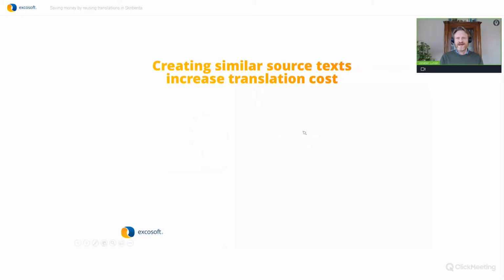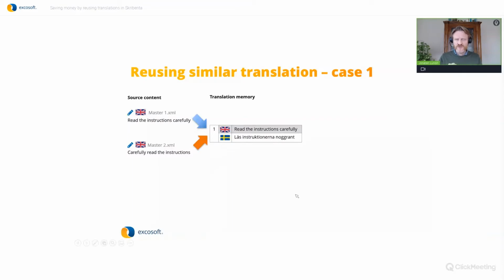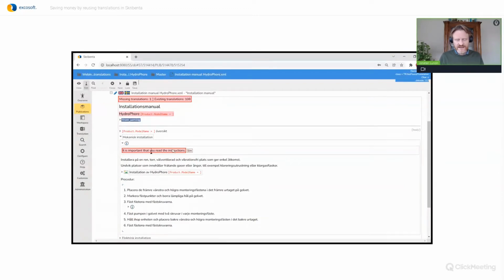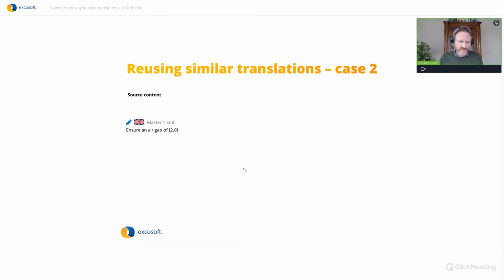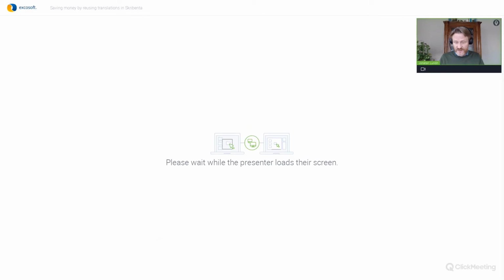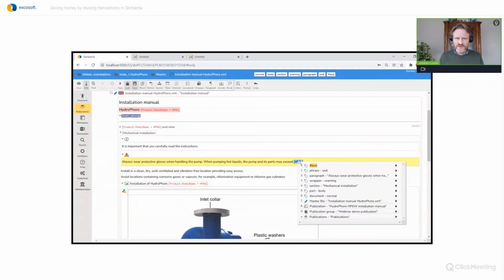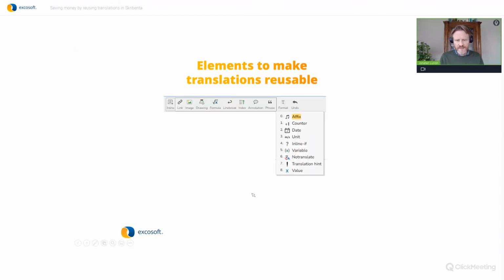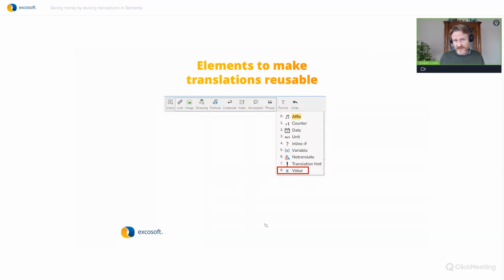Saving money by reusing translations in Skribenta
PURPOSE
Did you know that you can use the same translation for many similar source paragraphs in Skribenta CCMS? In other words, you can reuse translations which save money.

This free webinar will teach you how to reuse translations in Skribenta CCMS.

SCHEDULE
* Introduction
* What does it mean to reuse translations and why?
* Showcase in Skribenta CCMS